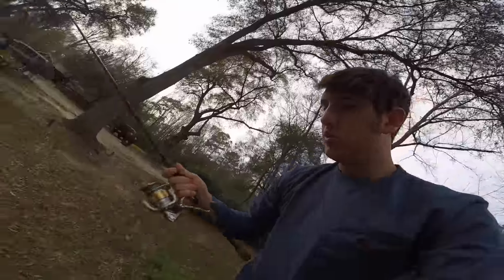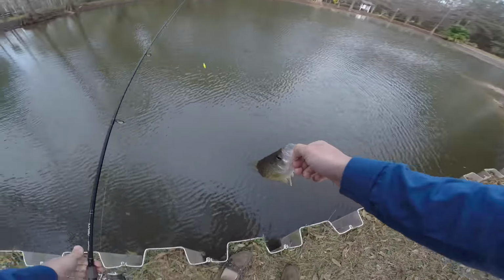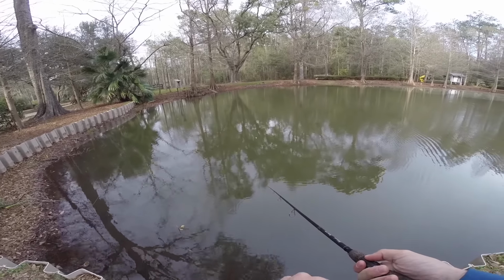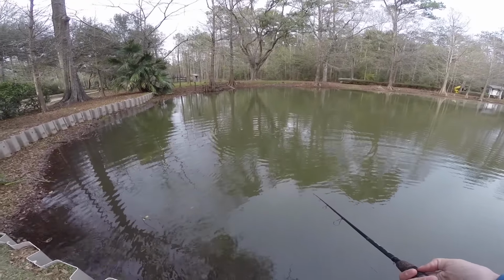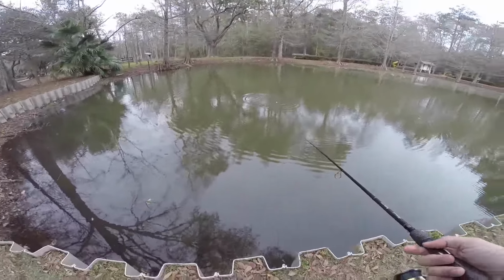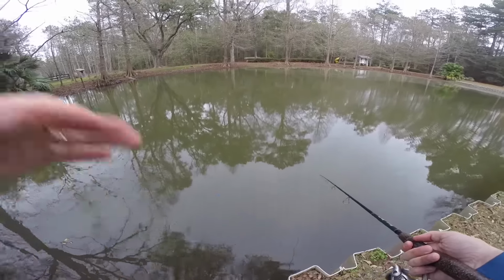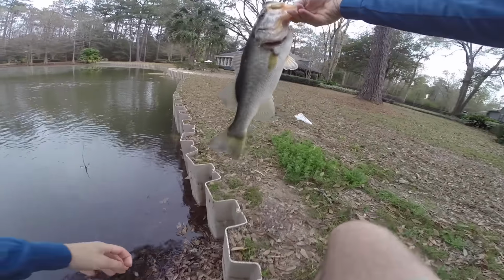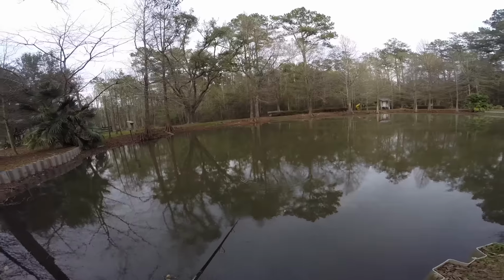Crappie Fishing In MY BACKYARD POND! ( 9 fish caught )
Catching crappie on live shiners in my pond! Theres a little surprise in here also!